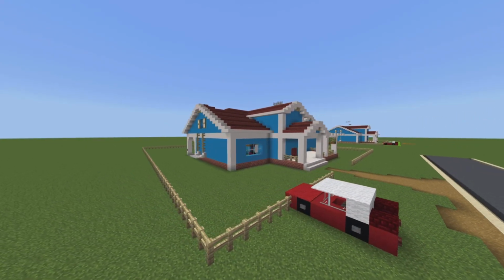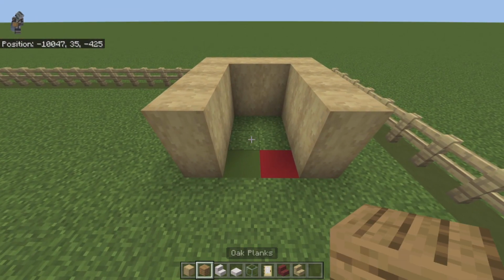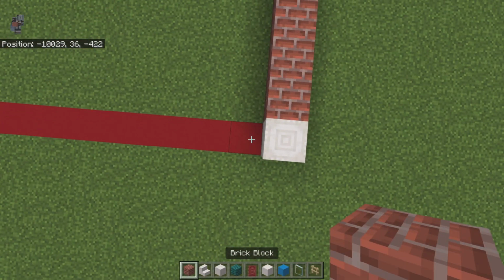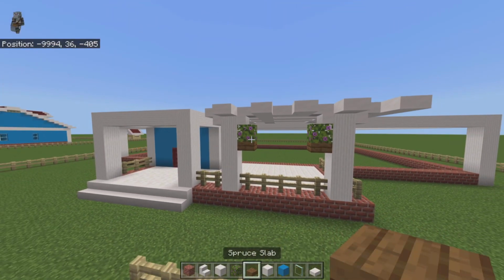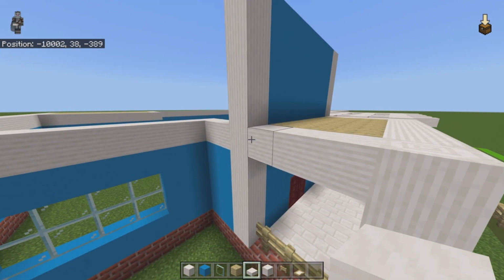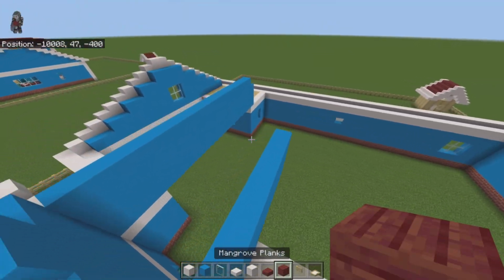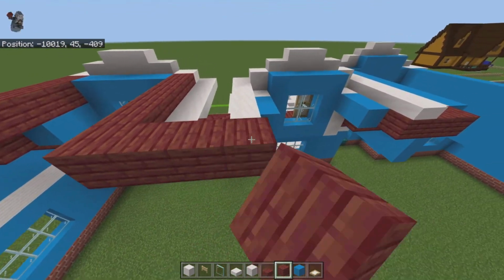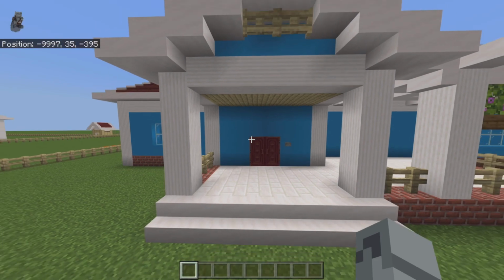Minecraft Tutorial: How To Make Hello Neighbor Alpha 2 Neighbor House! (Remake)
MISTER PETERSON!?!?!!?!?!?!?!?!?!?